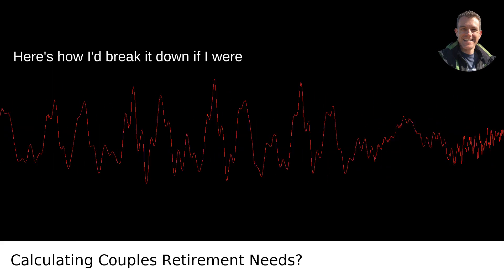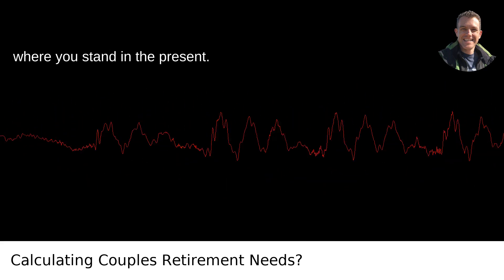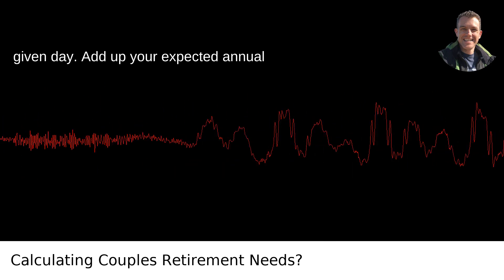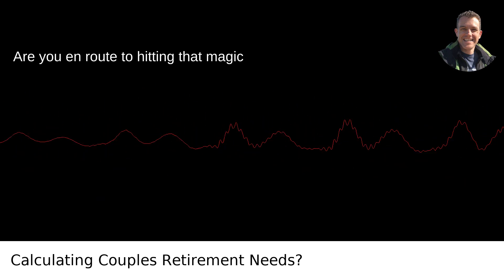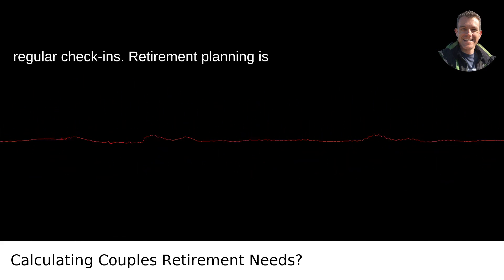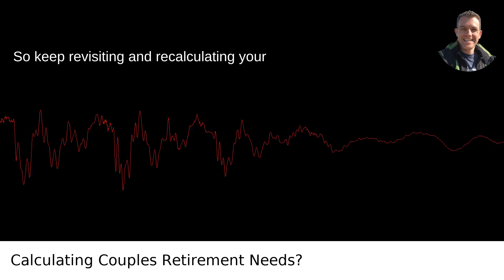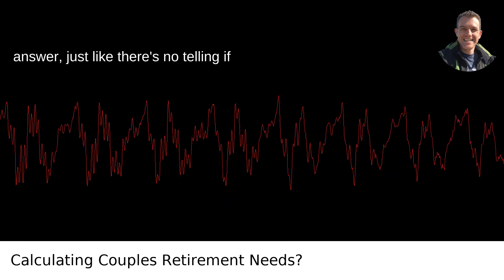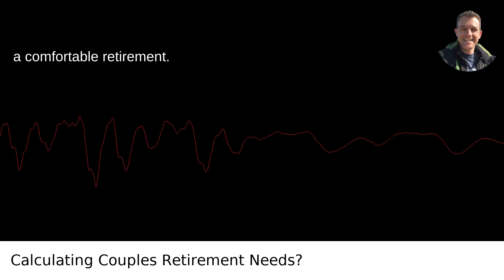How Do You Calculate How Much You Need For Retirement As A Couple?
I answer the question: How Do You Calculate How Much You Need For Retirement As A Couple?